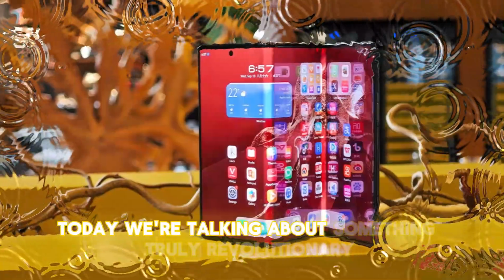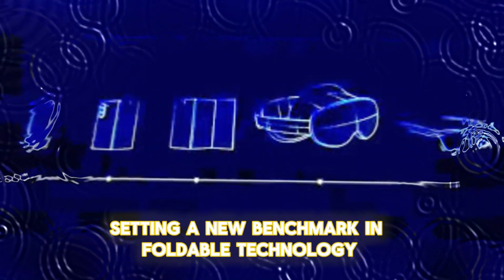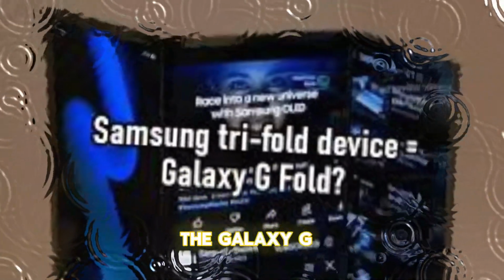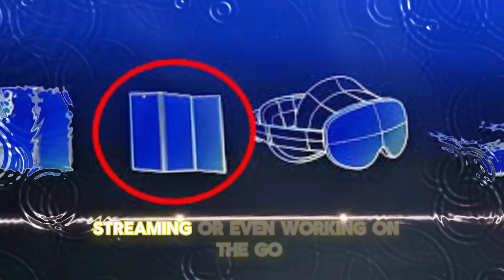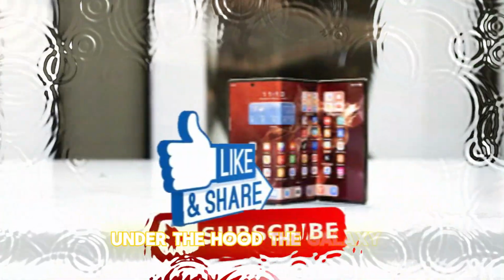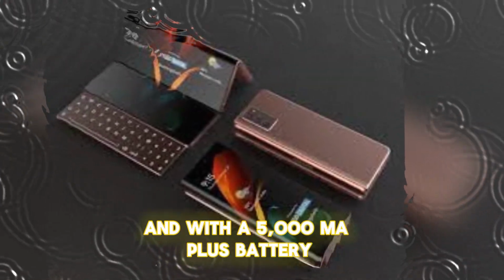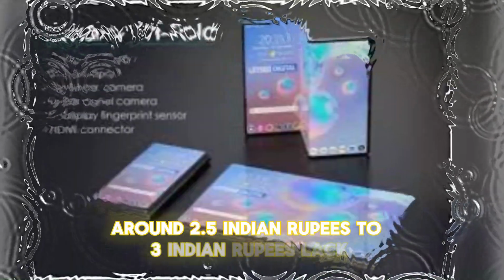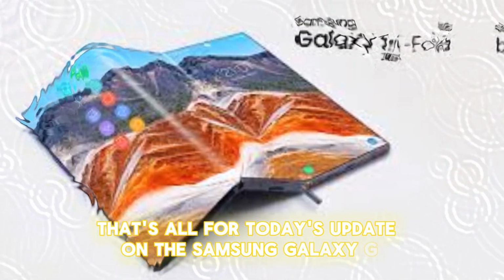Samsung Galaxy G Fold: The Future of Foldable Phones is Here!"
Get ready to witness the future of smartphones with Samsung’s Galaxy G Fold—the world’s first tri-fold device! Launching in Q3 2025, this revolutionary phone features a unique G-shaped folding mechanism, a massive 9.69-inch OLED display, and flagship specs like an Exynos or Snapdragon chipset, a premium triple-camera setup, and a 5000mAh+ battery. In this video, we dive deep into its features, design, and expected price. Whether you're a tech enthusiast or just curious about the next big thing, this is a must-watch!